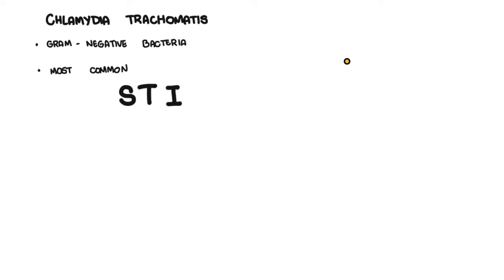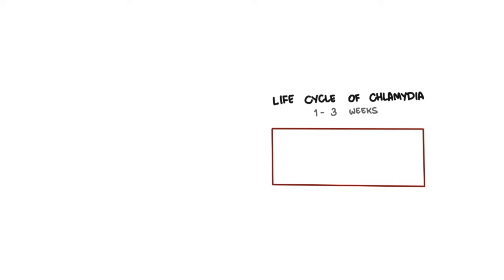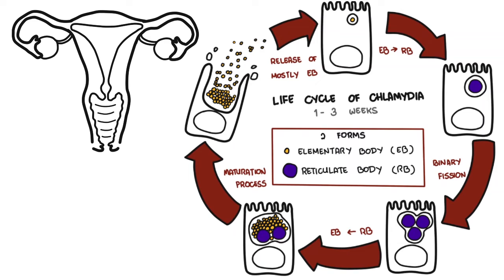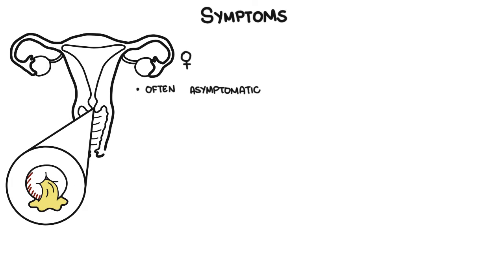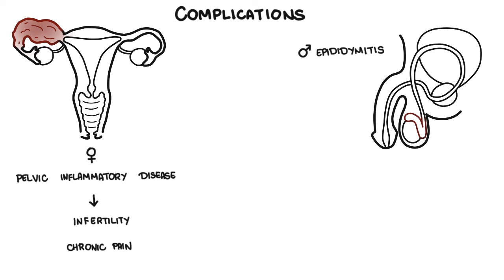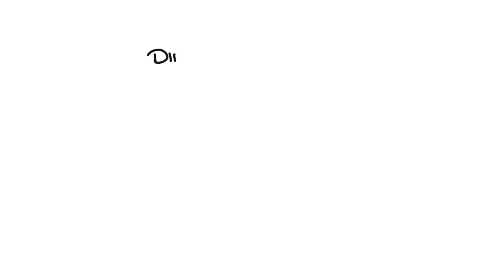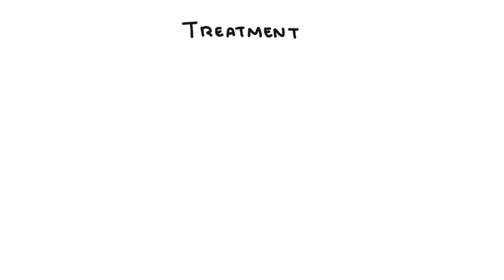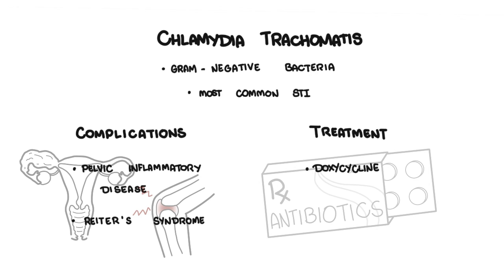Chlamydia Trachomatis - Chlamydia STI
Chlamydia trachomatis, or more commonly known as Chlamydia, is a gram-negative bacteria which is the most common sexually transmitted infection, especially in under 25 year olds.